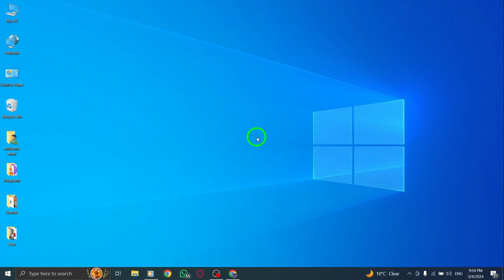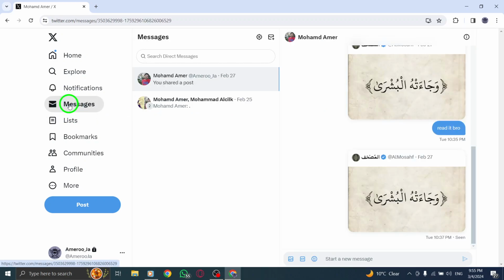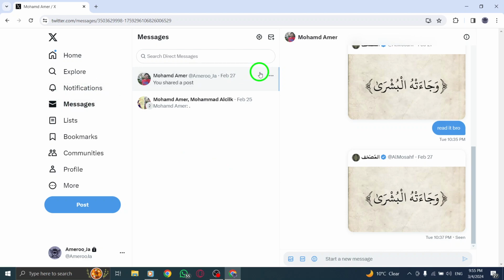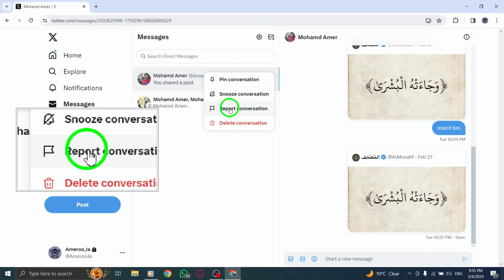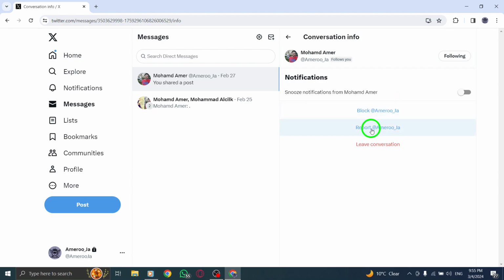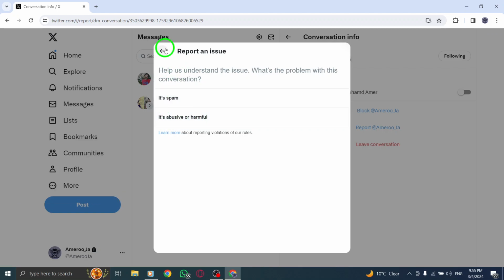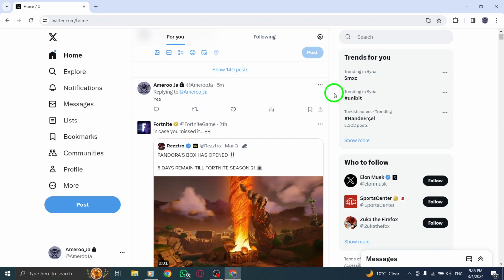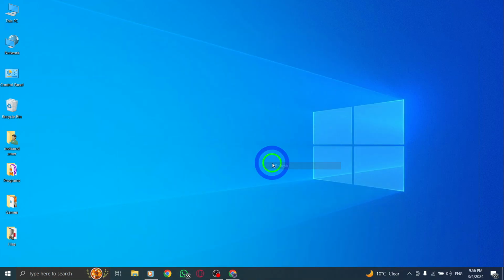How To Report Direct Message Conversation On X (Twitter) On PC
Discover how to effectively report direct message conversations on Twitter using your PC with this detailed tutorial. Follow these steps:

1. Click into the Direct Message conversation you'd like to report.
2. Click the more icon.
3. Select Report @username.
4. If you select "It's abusive or harmful," they will ask you to provide additional information about the issue you're reporting.

Empower yourself with the knowledge to handle inappropriate content on Twitter. Watch now to ensure a safer online experience.